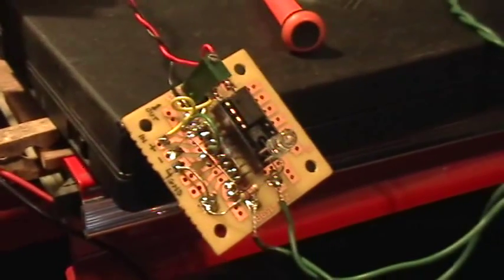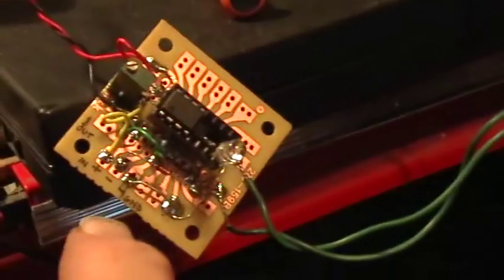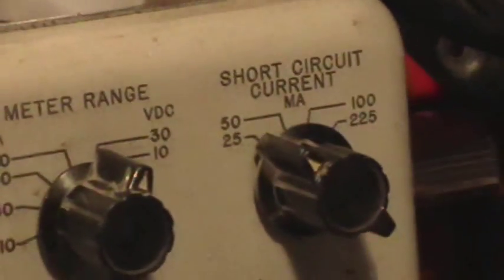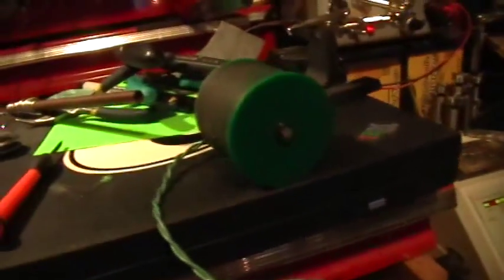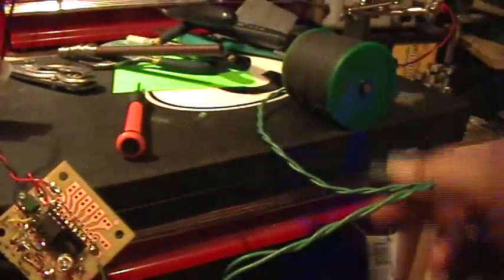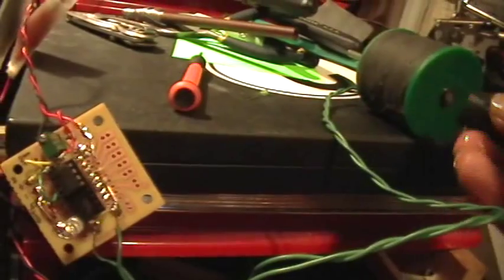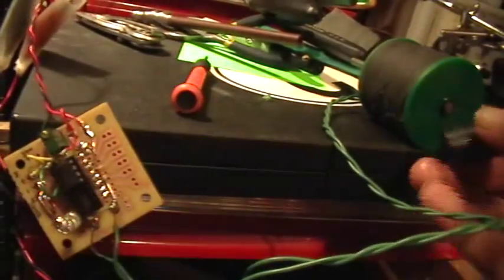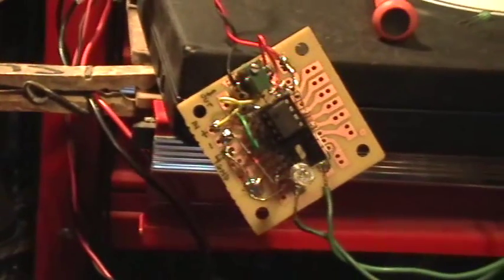Pulse Motors: MileHigh OpAmp Comparator Driver Development #1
MileHigh's suggested op-amp comparator sense circuit for pulse motor driving has its "first light" testing.